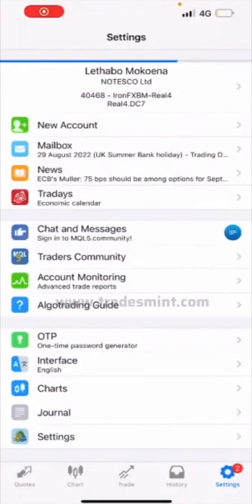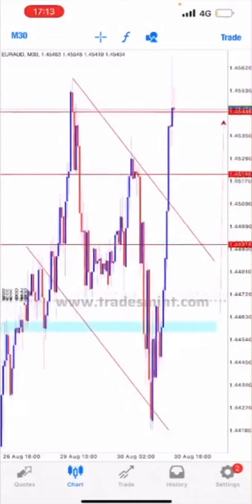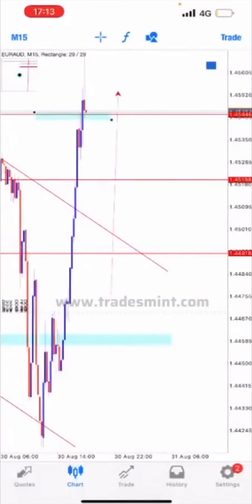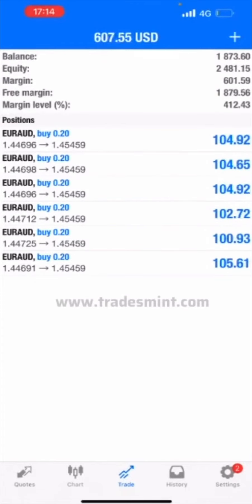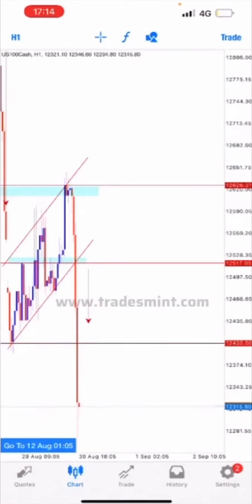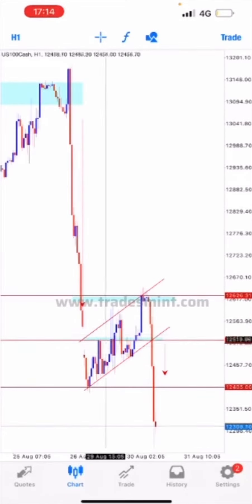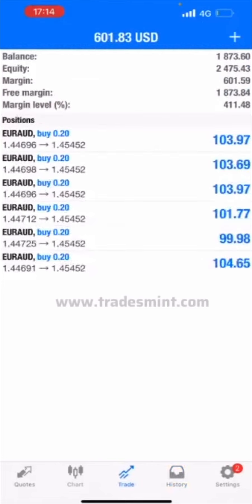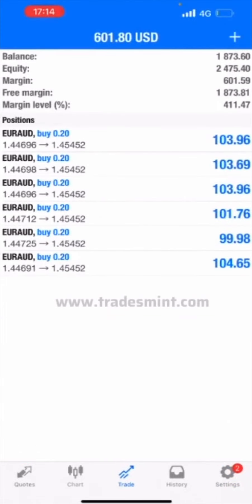Fx Goat trade update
Account growing part 1